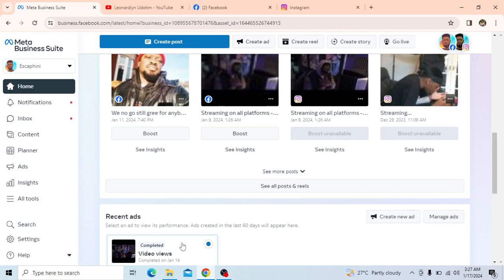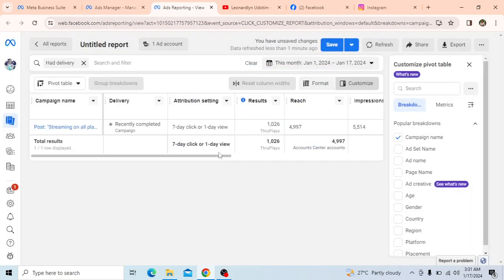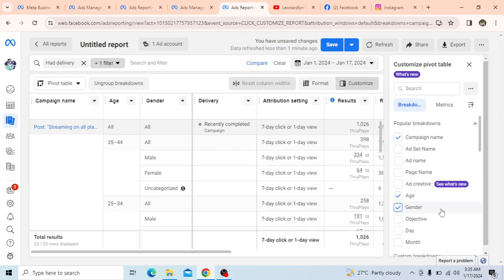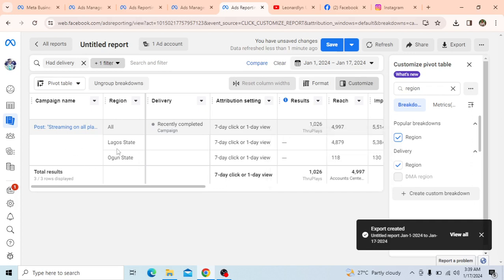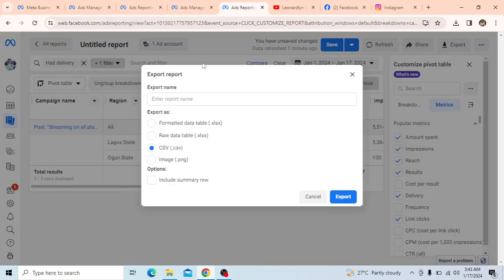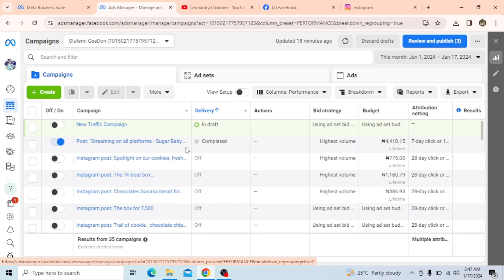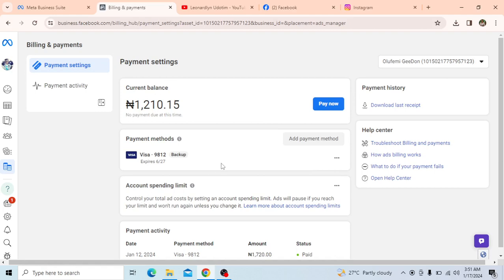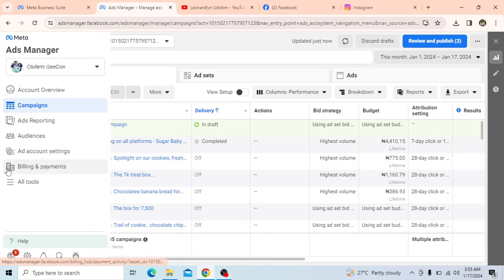MATA ADS MANAGER (REPORT AND BILLINGS)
This video will help you understand how to create reports and also set up your account for billings and payment.
After creating and exporting your report, go to gallery on your Pc and open the file with excel spreadsheet.